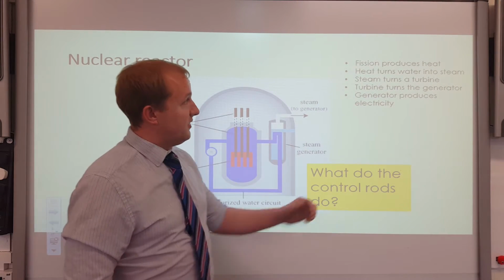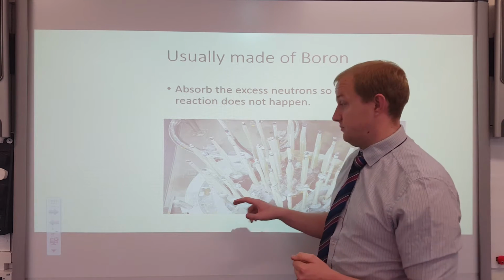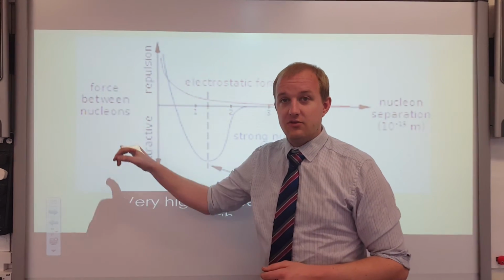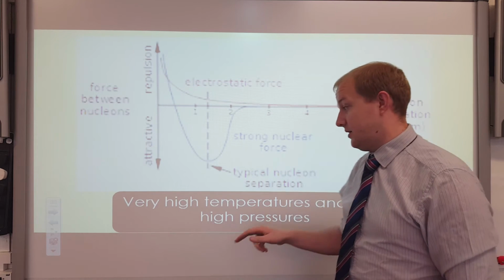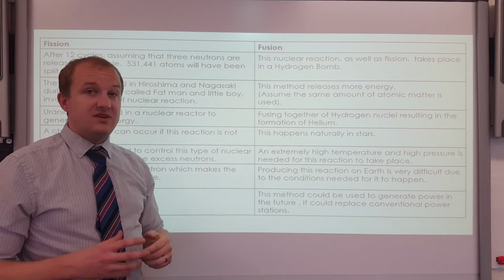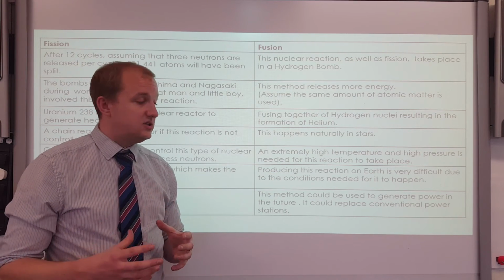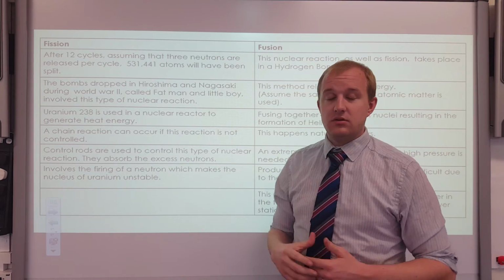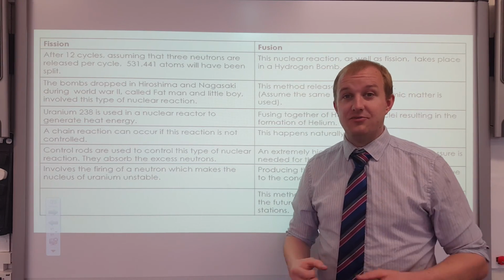Nuclear Fission and Nuclear Fusion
P2 AQA